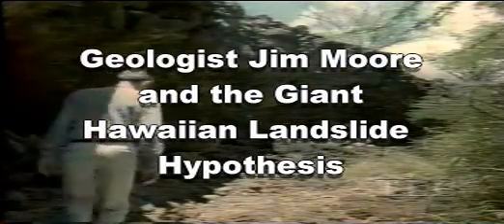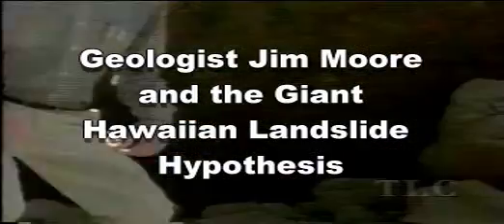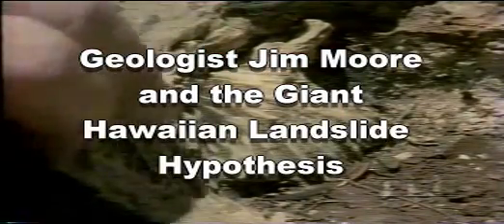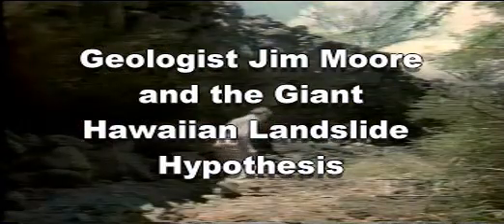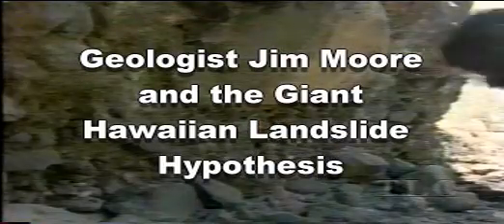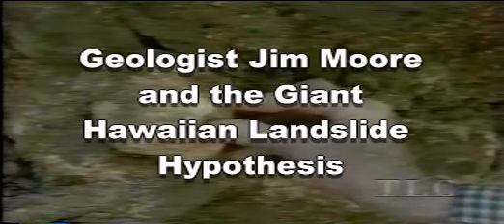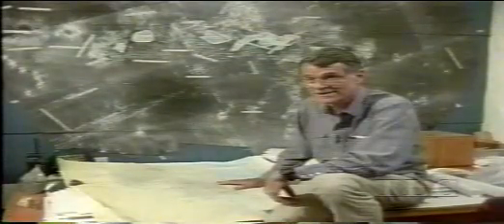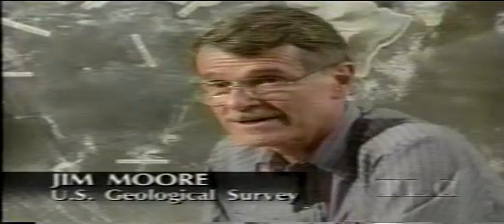Jim Moore submarine landslides